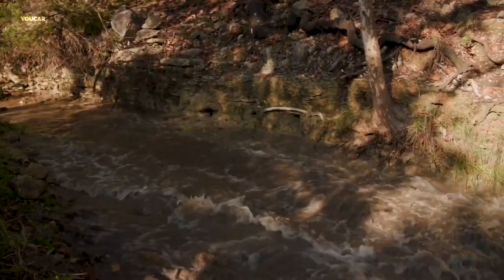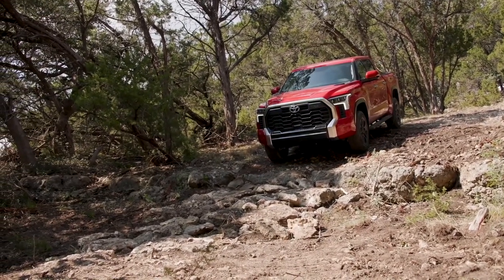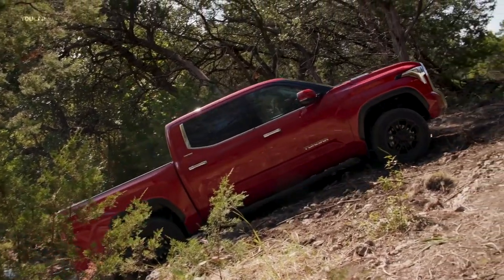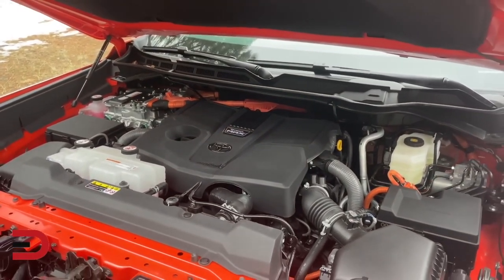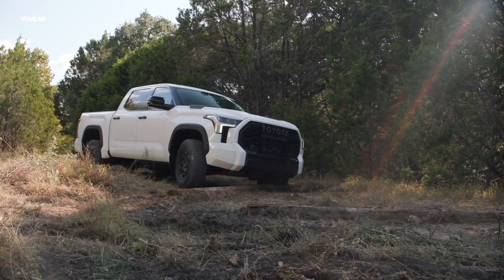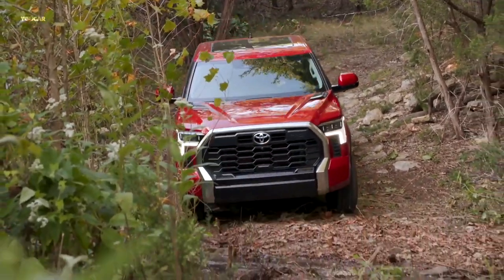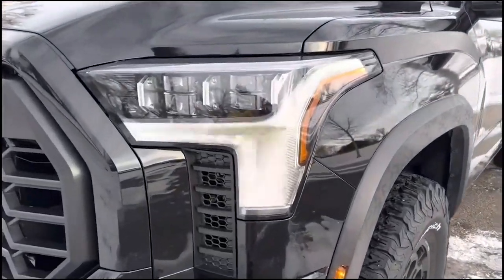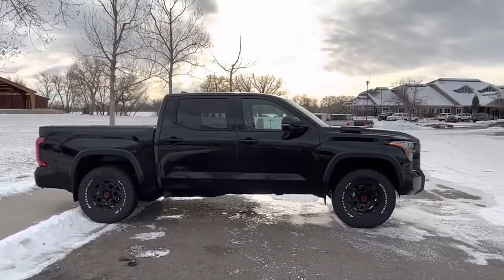2023 Toyota Tundra Capstone: America's Best-Selling Pickup Truck in a New Avatar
The evolution of automotive technology allows us to decrease engine displacement, while increasing performance and capabilities. The terms "there is no replacement for displacement" is no longer true, thanks to forced-induction and hybrid technology. This is not to say larger displacement will yield less performance if coupled with forced-induction; however, the evolution of our car industry allowed us to return high performance while keeping displacement low to increase efficiency.